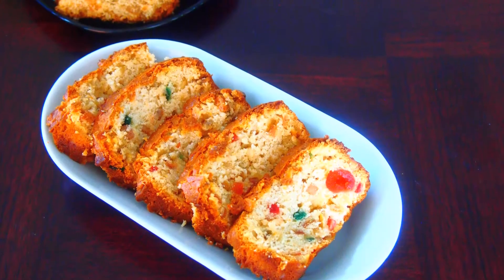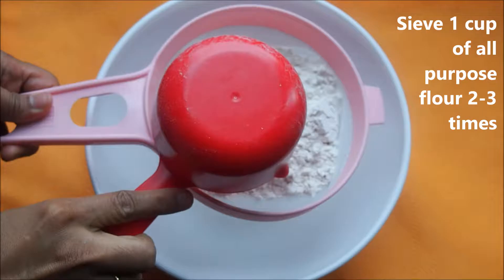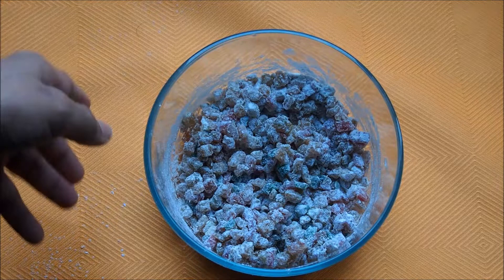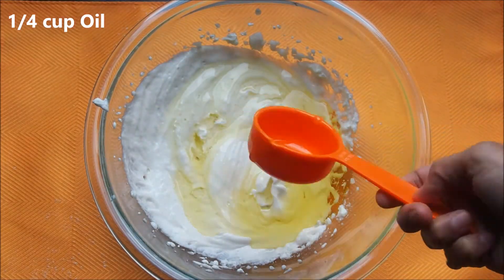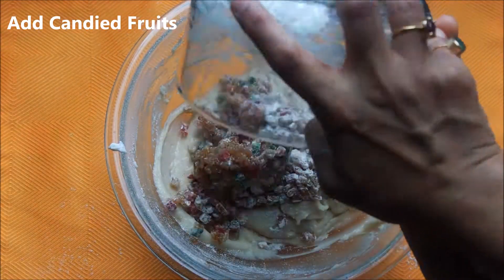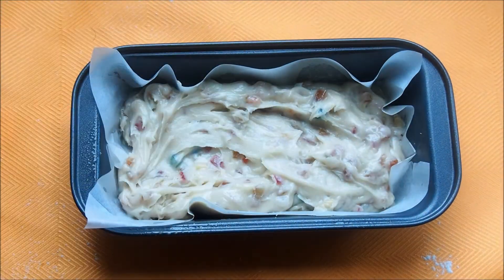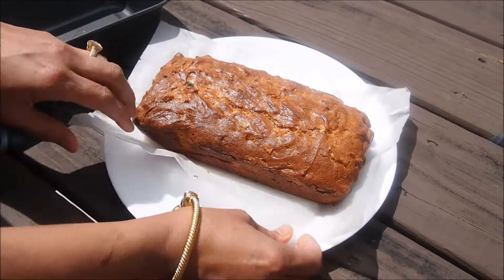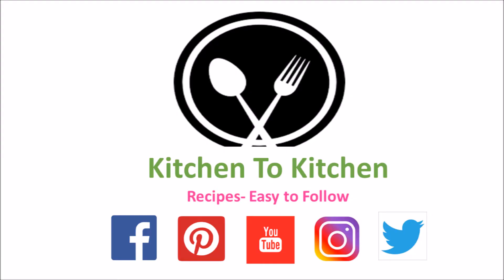Eggless Tutti Frutti Cake With Yogurt|Eggless Fruit Cake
Eggless Tutti Frutti Cake With Yogurt| Tutti Fruitti Cake (Eggless)|Eggless Candied Fruit Cake. Simple cake recipe made with candied fruits or tutti frutti. Most of the ingredients required for this Eggless Tutti Fruitti Cake are easily available in the kitchen except maybe the tutti fruitti. Eggs are replaced by the Yogurt. Extremely spongy and soft.

Eggless Tutti Frutti Cake With Yogurt| Tutti Frutti Cake (Eggless)|Eggless Candied Fruit Cake. Simple snack or a dessert item made with Tutti Fruitti. Baking soda can be replaced by Eno for this recipe. The parchment paper helps for baking any items since it’s grease and moisture resistant. Thus the tutti fruitti cake does not stick to the pan. Very delicious candied fruit cake without eggs.